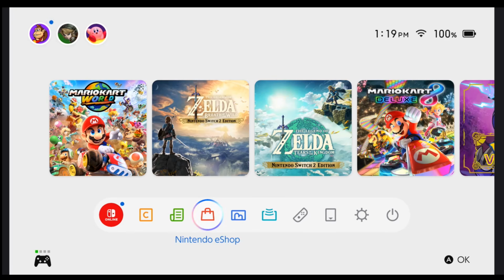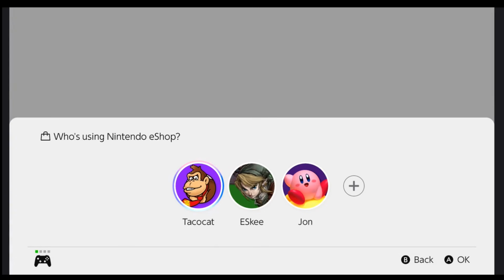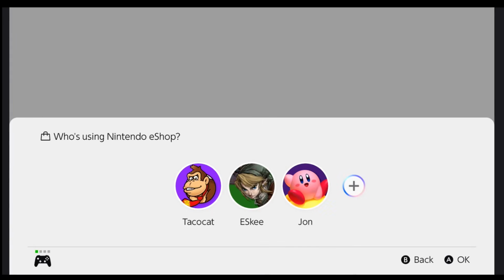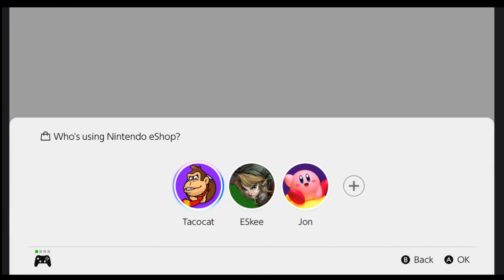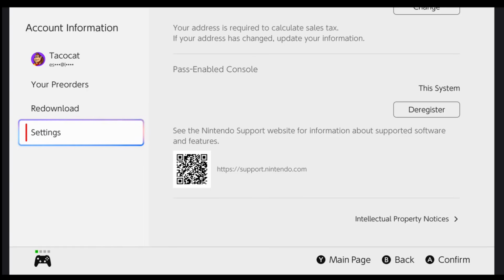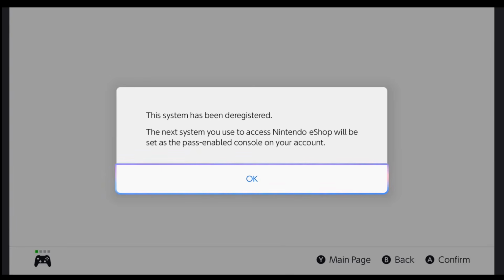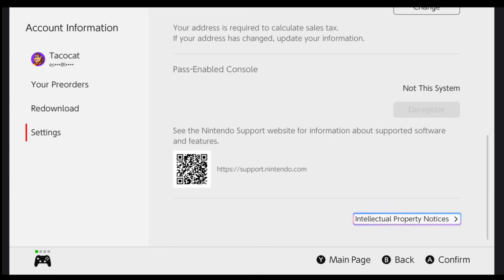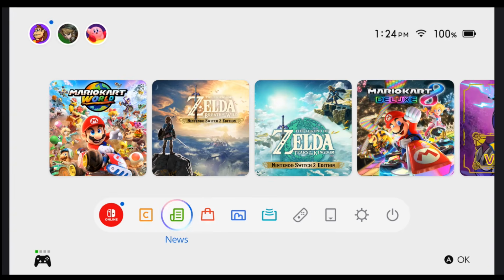Nintendo Account How to Set or Change Your Primary Console Nintendo Switch 2 (Step-by-Step Guide)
Welcome to my step-by-step guide on how to set or change the primary console for your Nintendo Account! 🎮 In this video, I’ll walk you through the process of setting a primary console, like the Nintendo Switch 2, and show you how to deregister a primary console so you can easily switch to a new one with your Nintendo Account. Whether you’re upgrading your console or troubleshooting, this tutorial has you covered!

🔹 What you’ll learn:
- How to set a primary console for your Nintendo Account
- How to deregister a primary console to change it to another device
- Tips for managing your Nintendo Account across multiple consoles

Drop your questions in the comments below, and I’ll help you out.